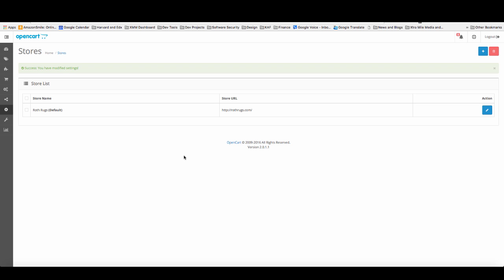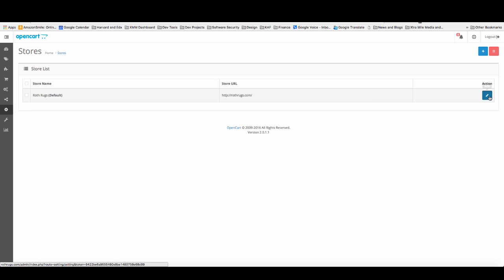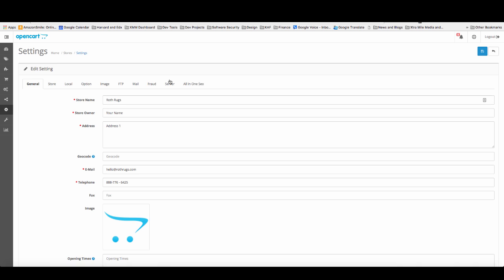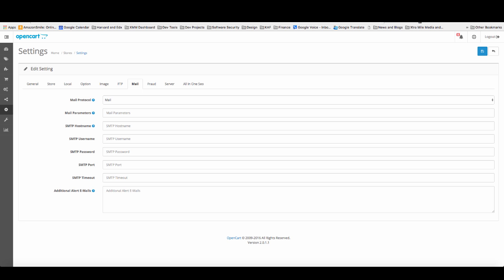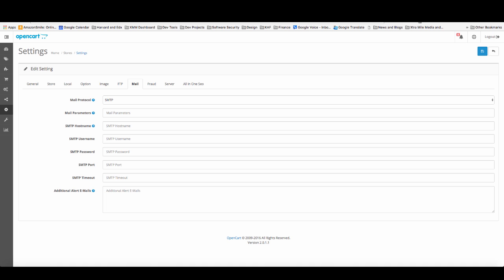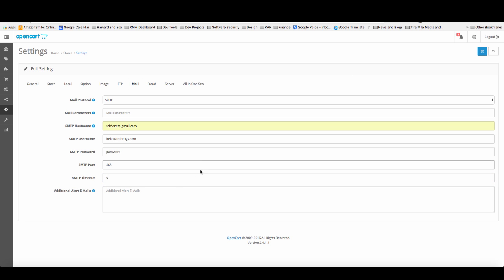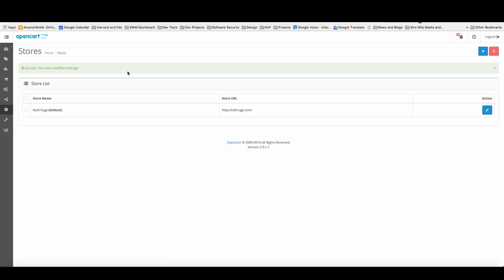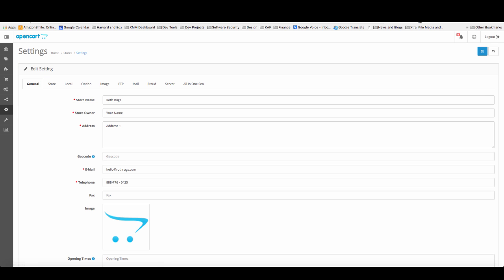Setting Up Alert Mail Options in Opencart 2.0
How to setup order alert email options in Opencart 2.0 using Google SMTP.

Also, here is a quick tutorial if you would like to read through it